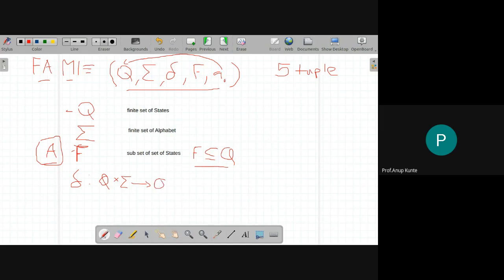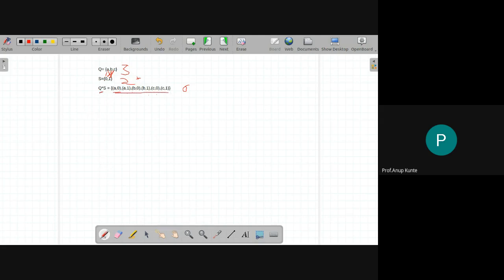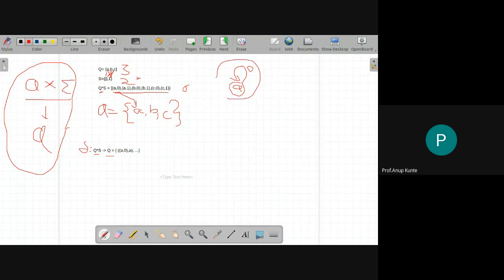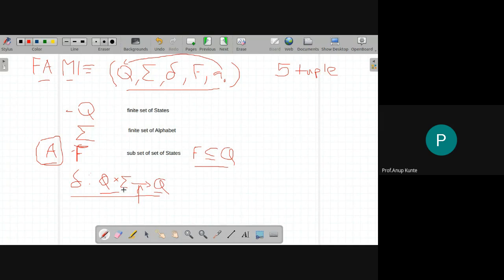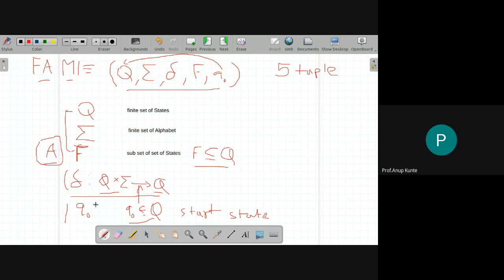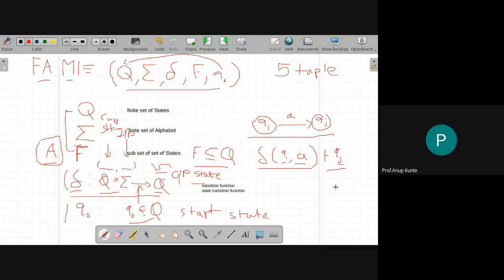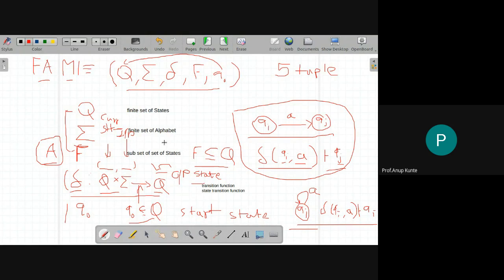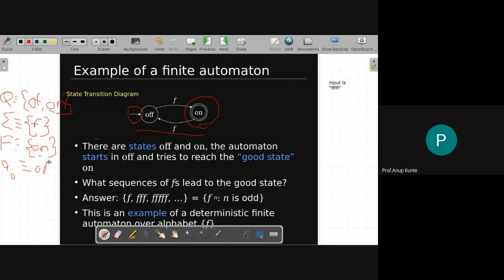SE IT AT AY 21-22 Lecture 04 Part 03